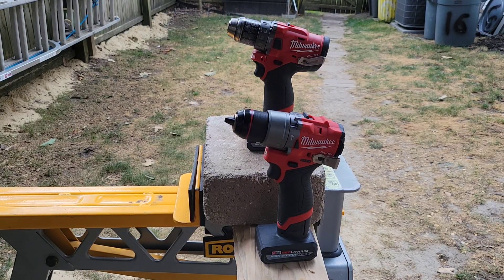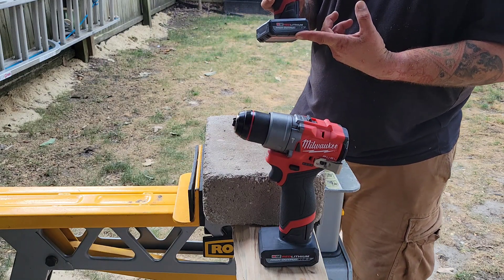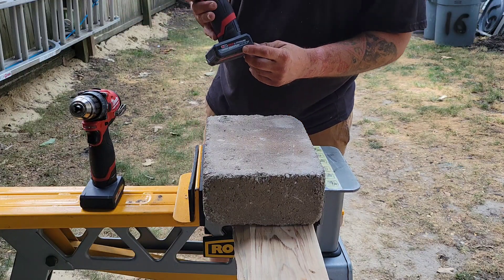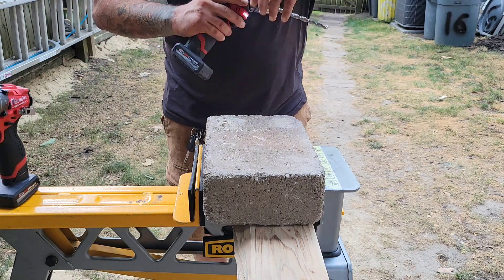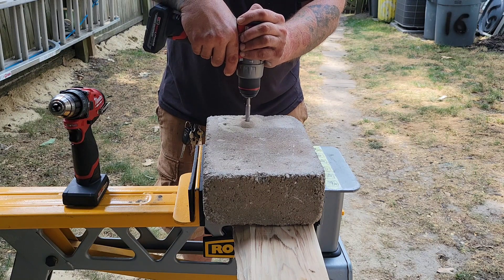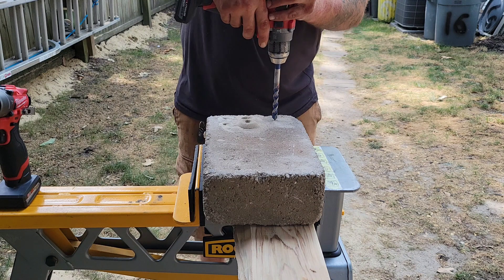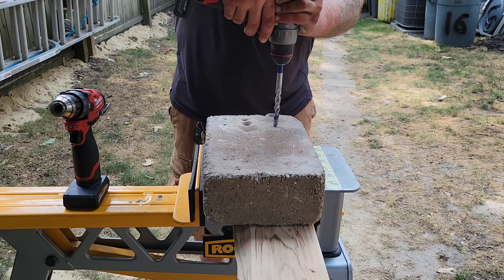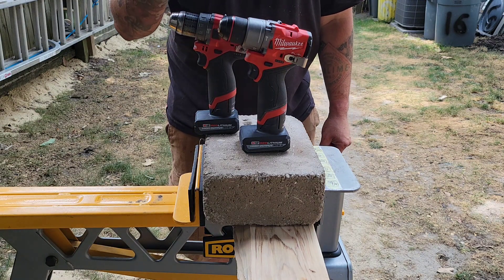Milwaukee Fuel M12 3404 and 2504 Hammer Drill comparison